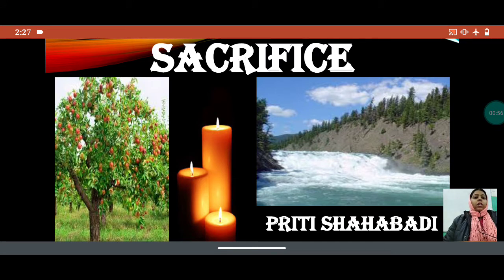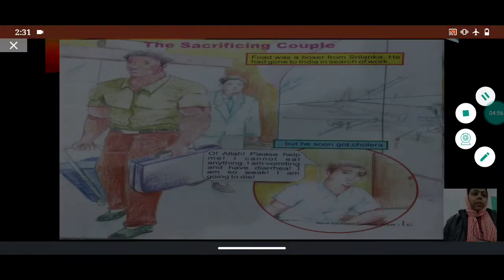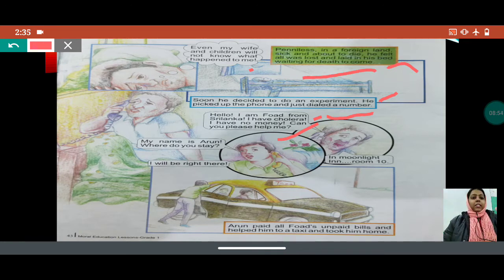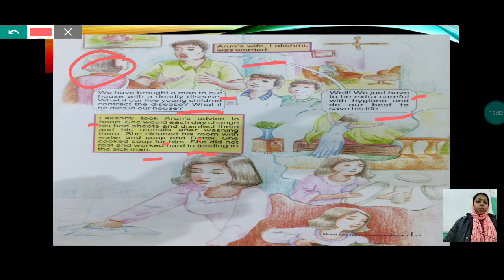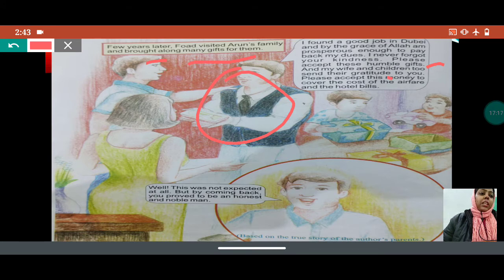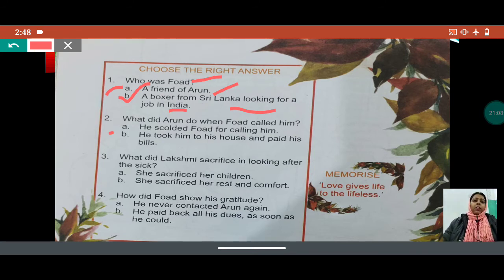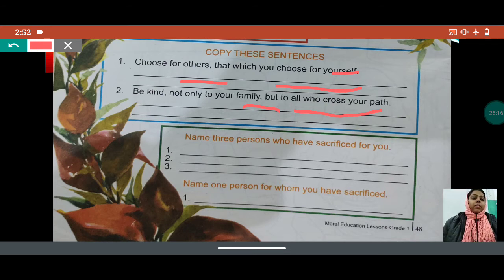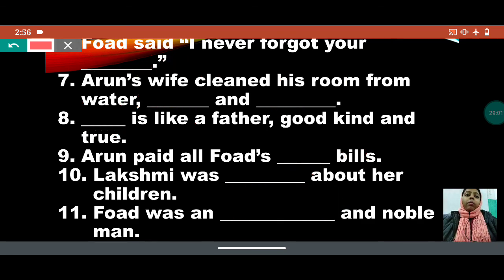14 February 2021